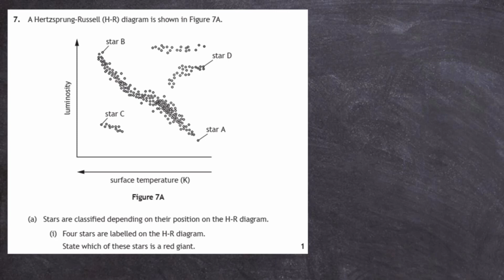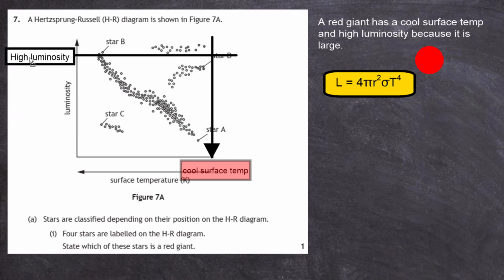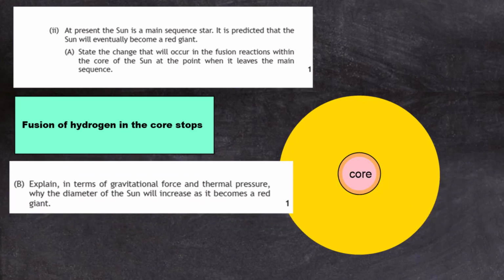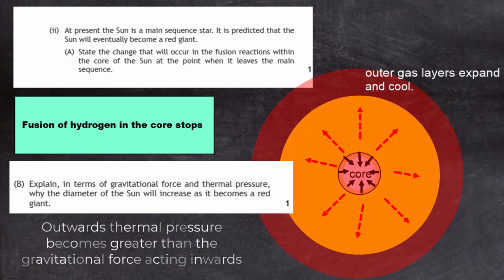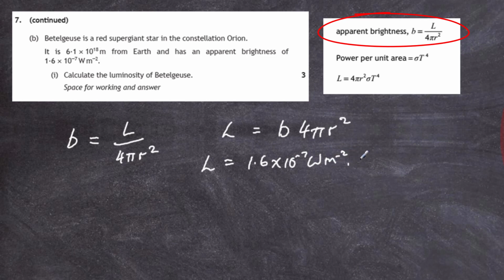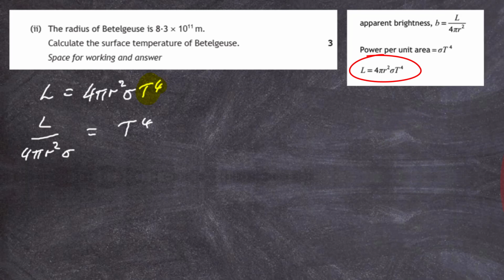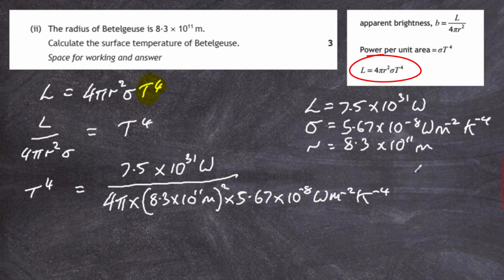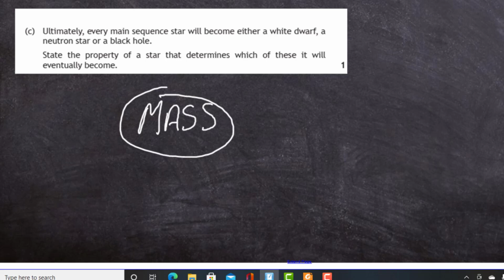2019 Advanced Highr Physics Exam Question 7